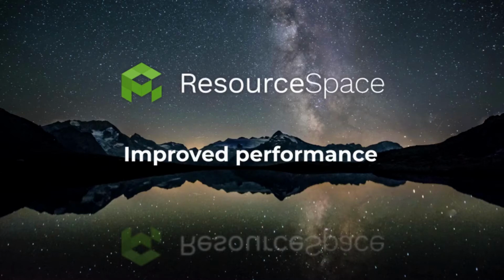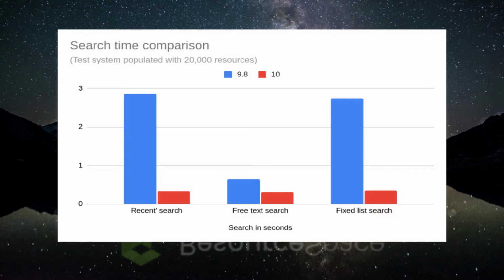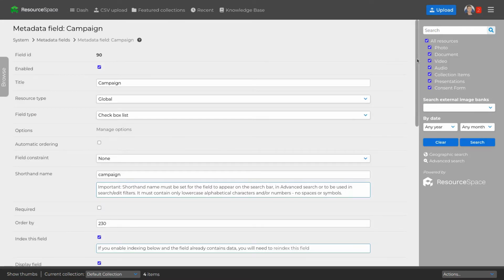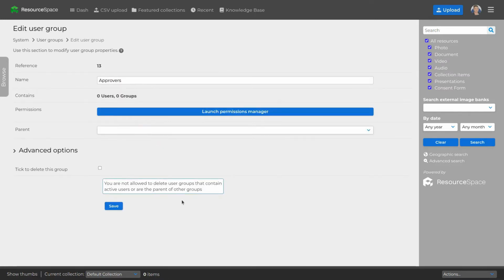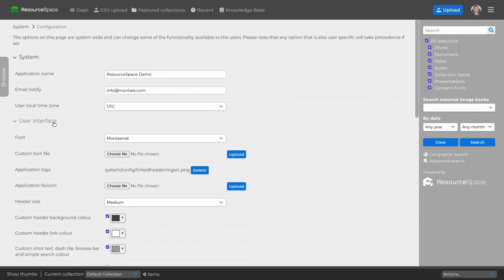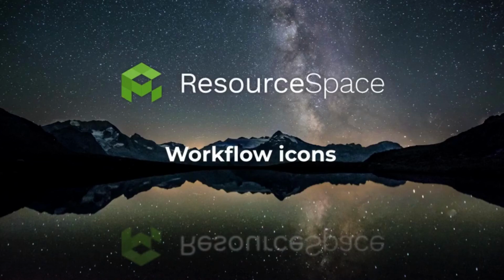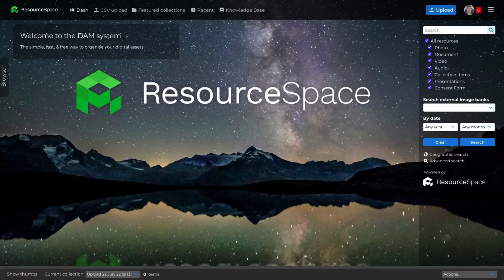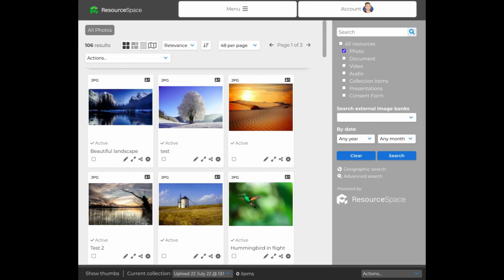ResourceSpace 10.0 - UX and performance upgrades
ResourceSpace is easy to use open source Digital Asset Management (DAM) software from an ethical employee-owned Certified B Corporation®. Version 10.0 includes a significant upgrade to free-text metadata storage and search performance. Security has been enhanced by the use of prepared statements throughout the database code, and has also boosted performance. Furthermore, the user interface has been updated in several areas.